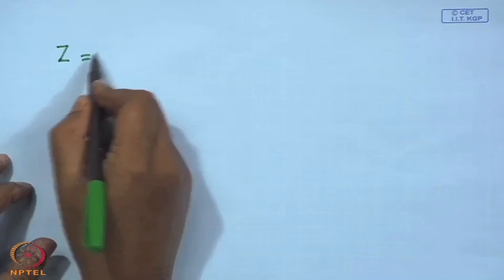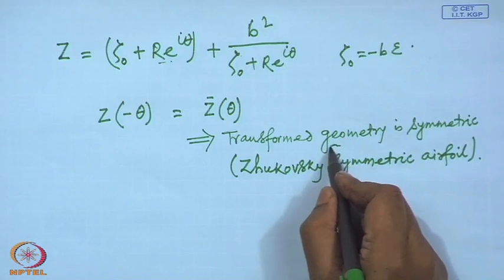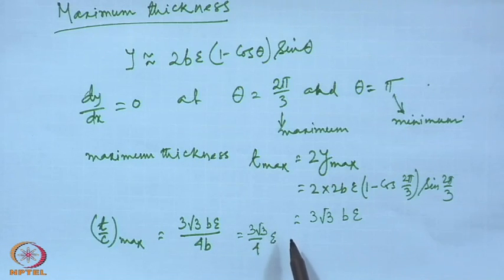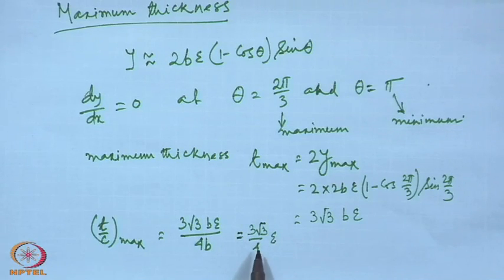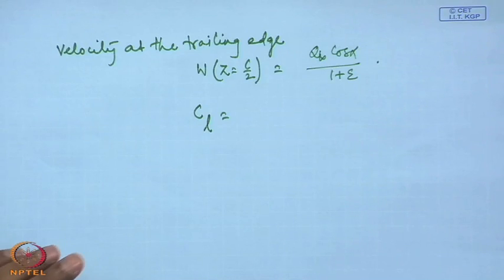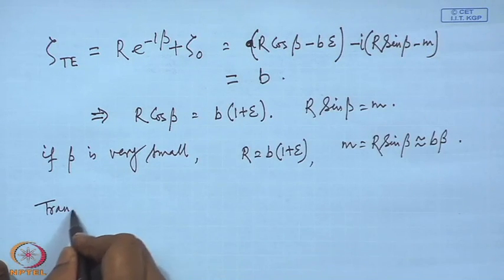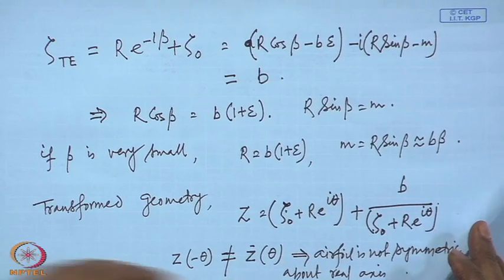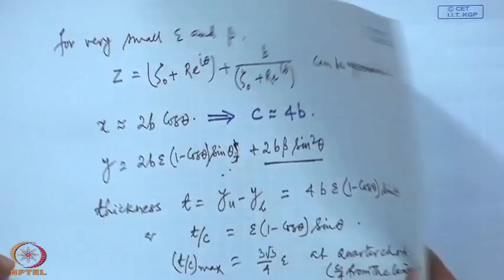Mod-20 Lec-39 Zhukovsky Transformation - Applications (Contd. )